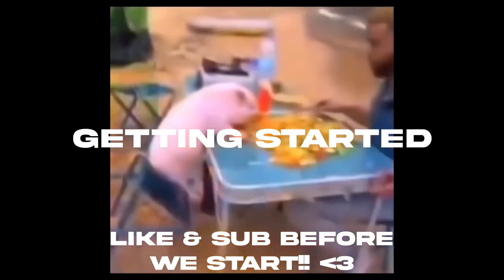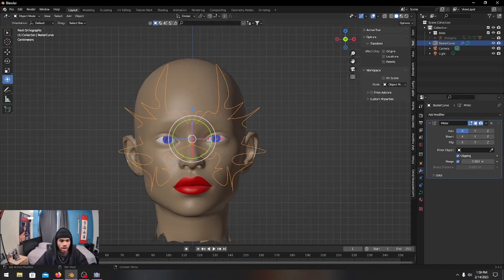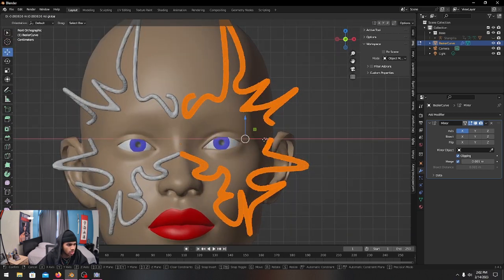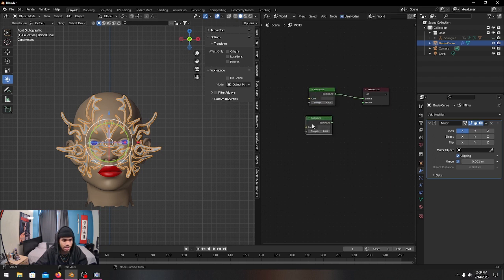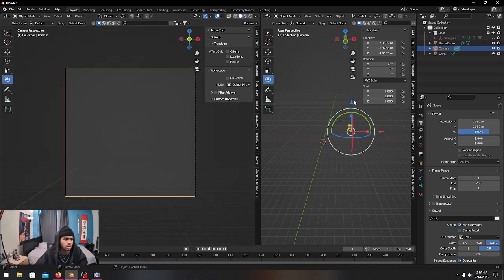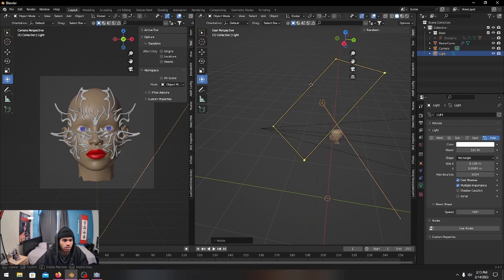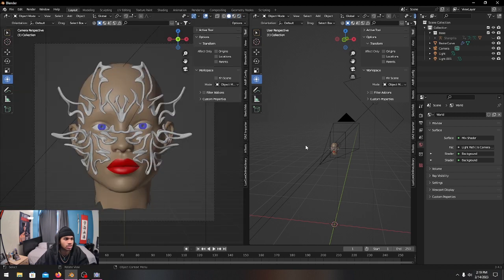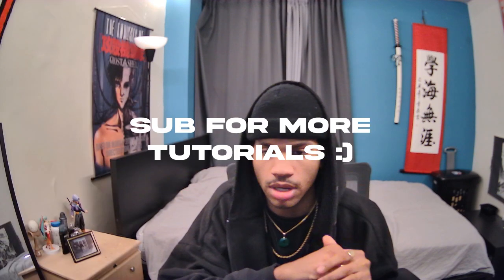HOW TO MAKE CHROMETYPE MASK | EASY BLENDER TUTORIAL FOR BEGINNERS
TIMESTAMPS

00:00 - Intro
00:25 - Getting Started
06:41 - Materials
07:44 - Environment
11:06 - Lighting
15:03 - Composting
17:44 - Final Result
17:52 - Outro